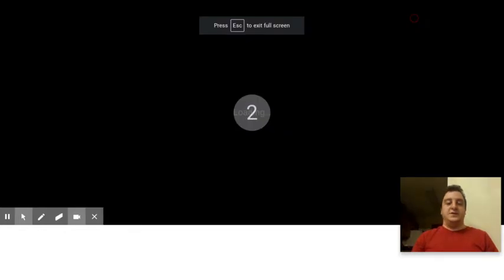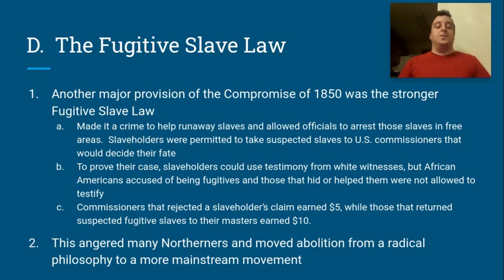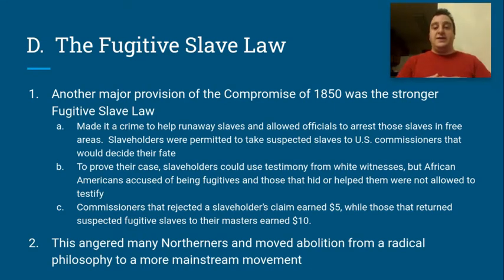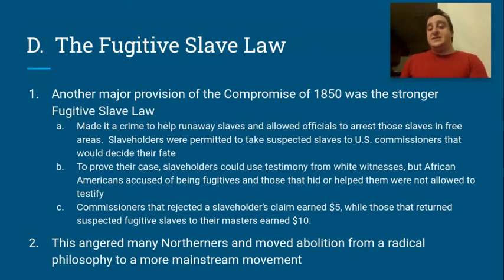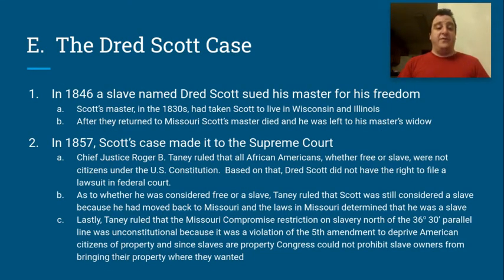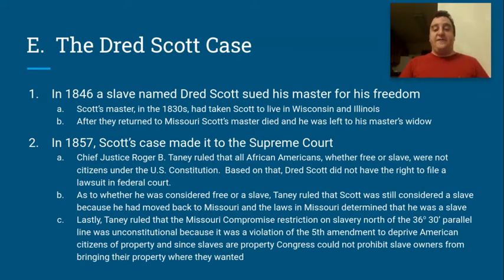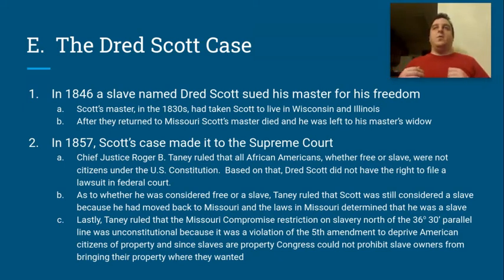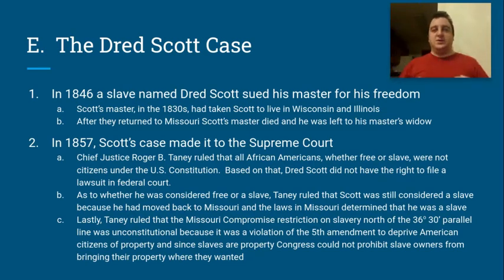Fugitive Slave Law and Dred Scott Case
Lesson on the Fugitive Slave Law and the Dred Scott case.